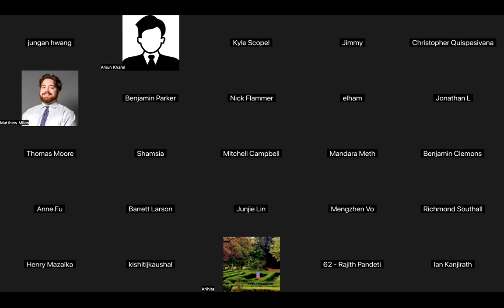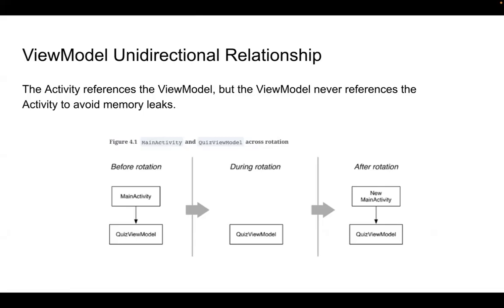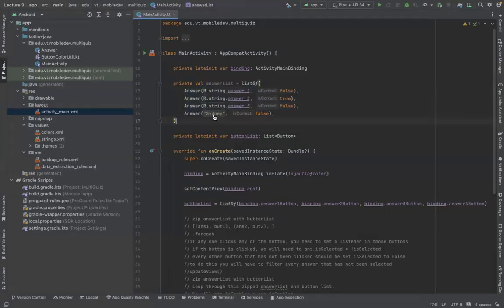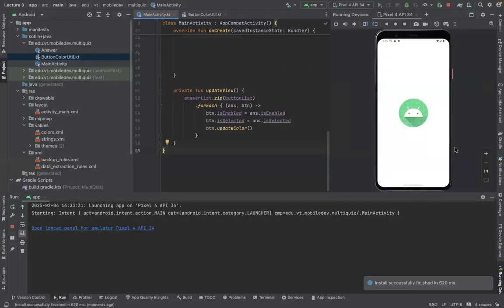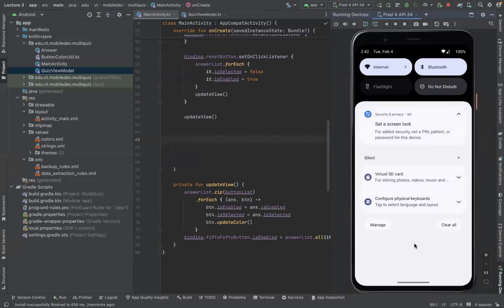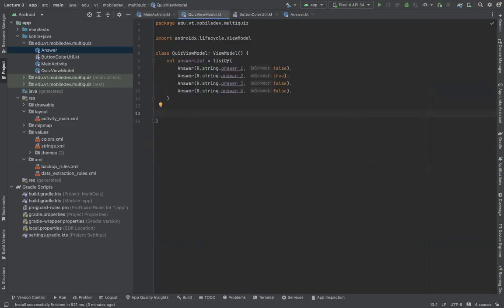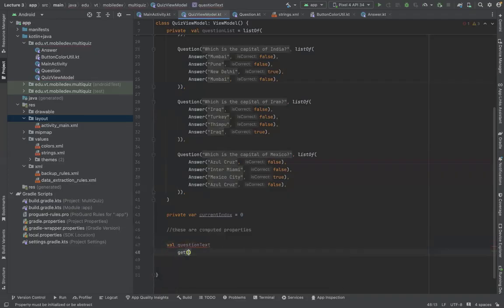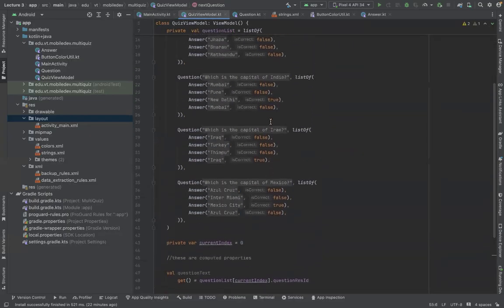Android App Development (VT CS 3714) Module 3 Lecture 4